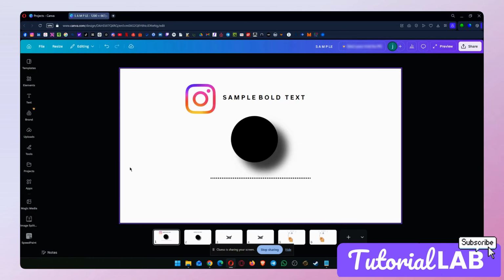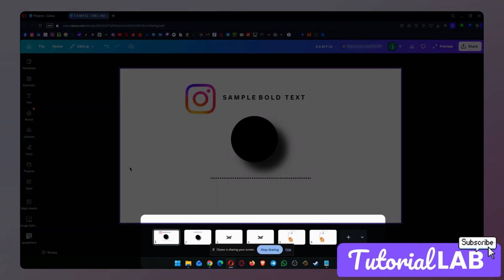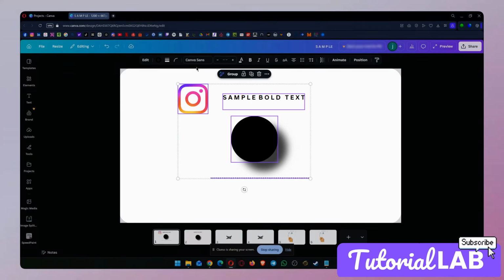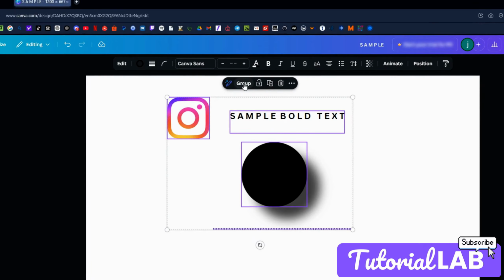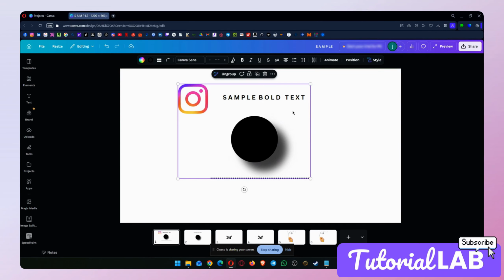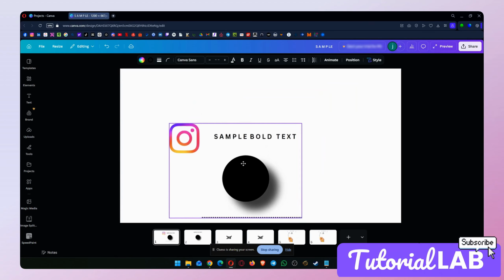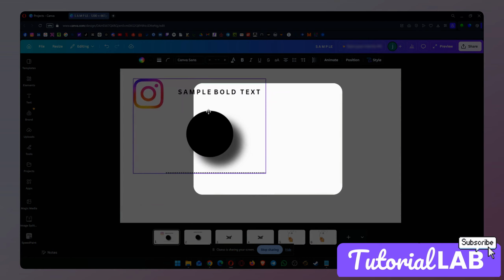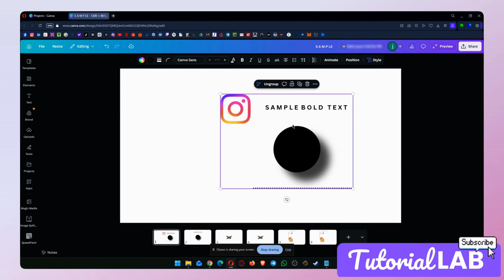How To Quickly Grab A Group Of Elements To Move In Canva (Step By Step)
How To Quickly Grab A Group Of Elements To Move In Canva

Hello everyone! In this video, I’ll show you exactly "How To Quickly Grab A Group Of Elements To Move In Canva" so you can edit and reposition multiple items at once with ease.

We’ll go step by step through "quickly grab elements in canva" and explain how selection works inside Canva. You’ll learn how to use "canva selection" tools, drag to select multiple elements, and use "canva shift click" to pick specific items one by one. We’ll also cover how to "how to select all in canva" to move entire sections of your design quickly without missing anything.

By the end of this tutorial, you’ll confidently know how to select and move groups of elements in Canva, helping you work faster and keep your layouts organized.